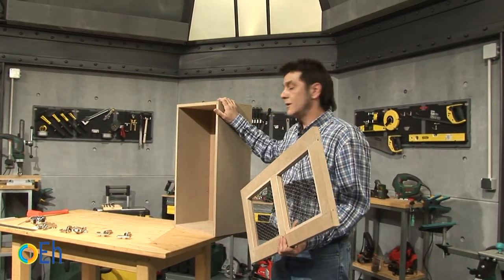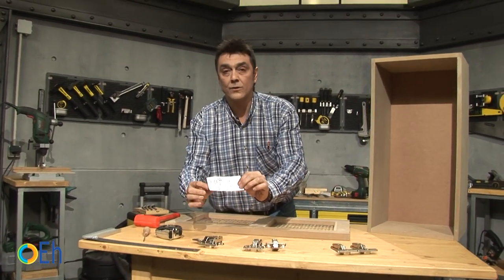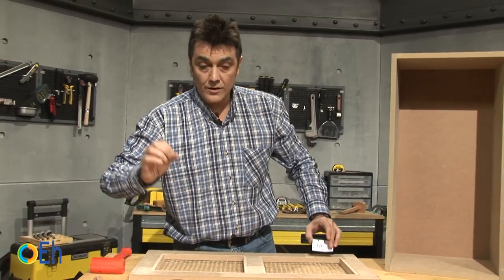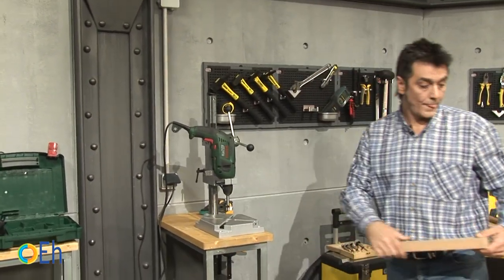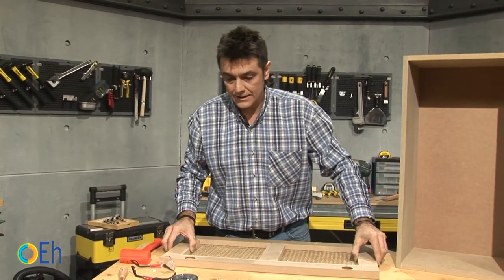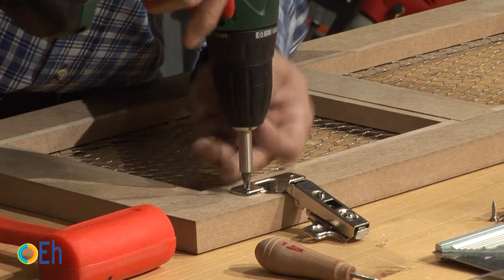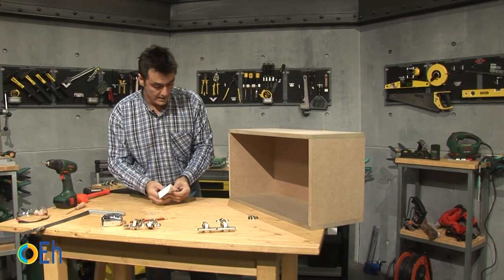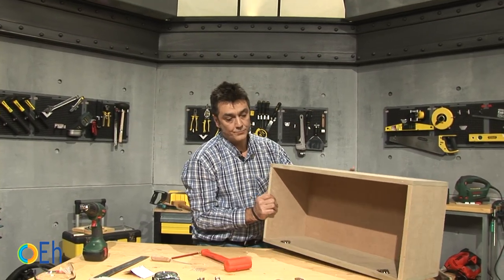How to install a cup or concealed hinge / step by step (European Handypeople)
In this tutorial we are going to teach you the best technique and tricks to place and regulate a cup hinge -also called “euro style hinges” or “concealed hinges”.

European Handypeople: Fasteners, Woodworking.

Links to the products:
Hinge soft close
Forstner bit 35mm
Vertical drill guide
Rubber mallet
Set center punches

Cup hinges are one of the most used types of hinges in any type of furniture and especially in kitchen and bathroom cabinets. They are adjustable and invisible when the piece of furniture is closed.

Cup hinges come in all sizes for simple and more sophisticated assemblies. In this video we show you some different types and their special characteristics.

The step by step is easy, but it must be followed carefully. First, we mark the position with the template that is included in the hinge kit. Once everything is marked, it is necessary to drill a hole with a forstner drill bit. After vacuuming the hole, we place the hinge and tighten the screws. The last step is to level the door and then our project is finished.